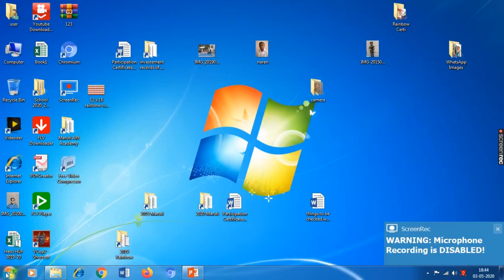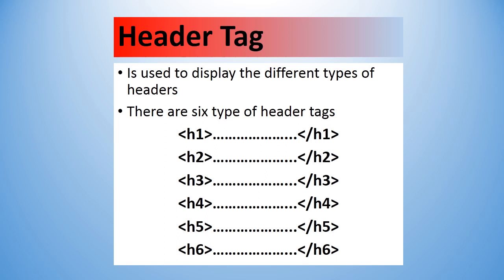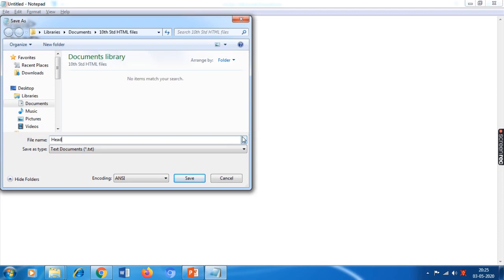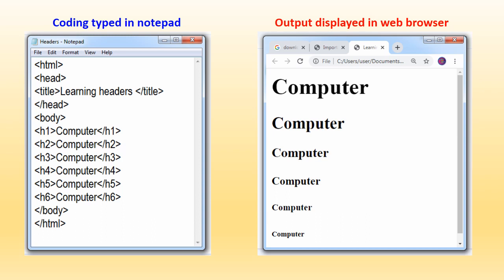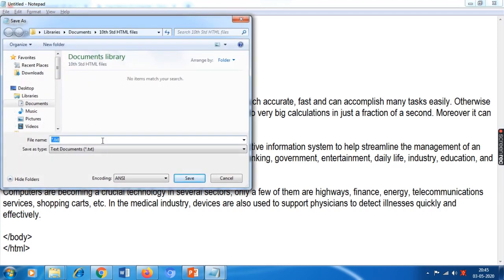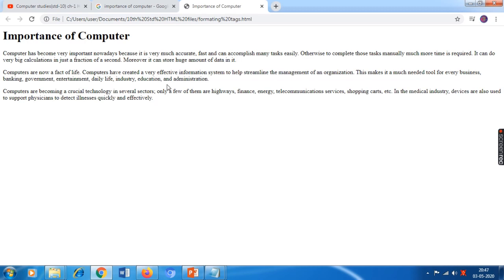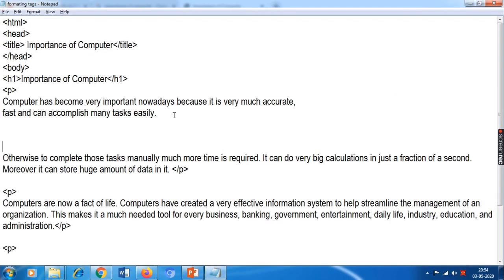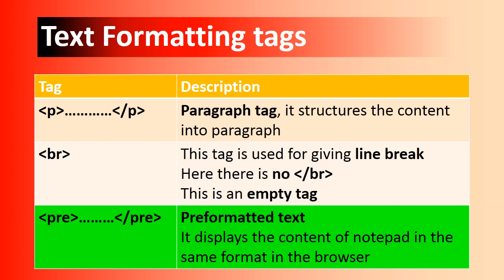Computer Studies class 10 GSEB Chapter 1 English Medium (Part-2)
Hi,

Through this video I am explaining Chapter 1 (introduction to html) of SSC (std 10) computer subject (English Medium) GESB (Gujarat Secondary Education Board). This is part 2. This video is only for school students who are studying computer subject in High School. Purpose of explaining the chapter through YouTube is that, they can easily study at home through this video. I am teaching the chapter is such a way that the students can easily remember the things.

computer studies class 10 GSEB Chapter 1 Introduction to HTML (Part-2)
10th std computer studies
10th std computer studies  chapter 1